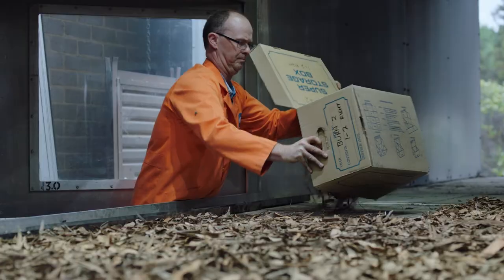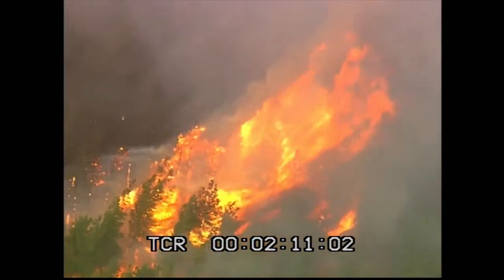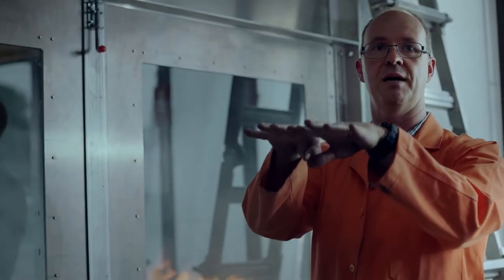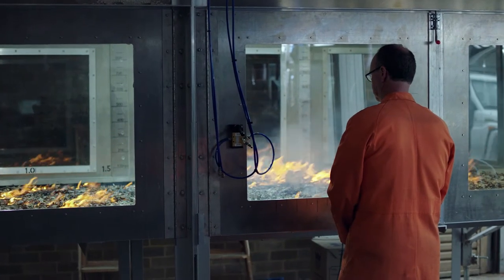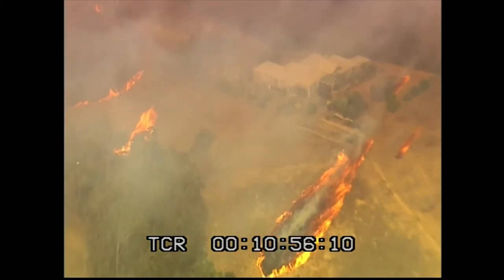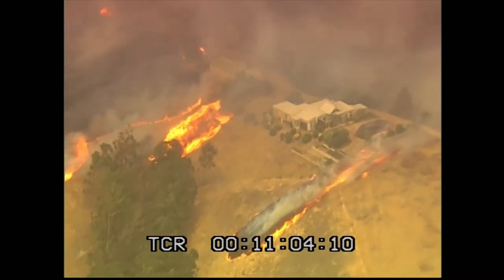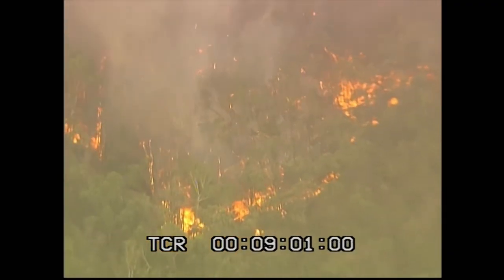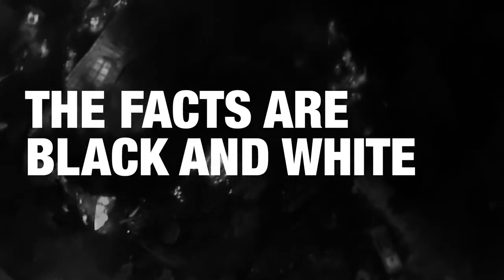Facts of Fire - Windspeed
A fire will burn faster uphill. This is because the flames can easily reach more unburnt material (like grass) in front of the fire. Radiant heat pre-heats the grass in front of the fire, making it even more flammable.

In Victoria, most high-risk fire areas are not flat, so fires can spread and become out of control quickly.

On a 10-degree slope, fire will travel twice as fast as a fire on flat ground in the same conditions, and on a 20-degree slope, it will travel four times as fast.

There’s no questioning the facts, if you live in high fire-risk areas, leaving early is always the safest option.